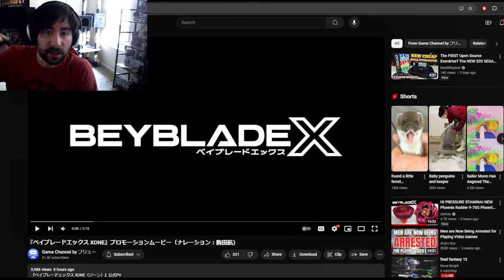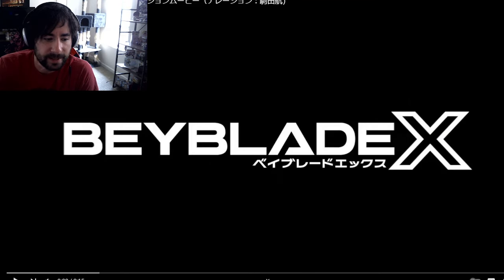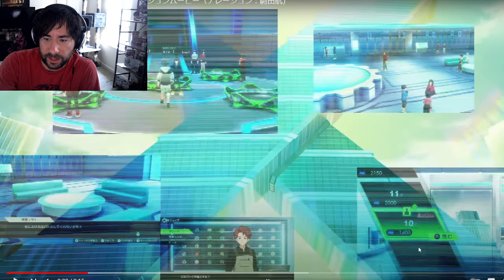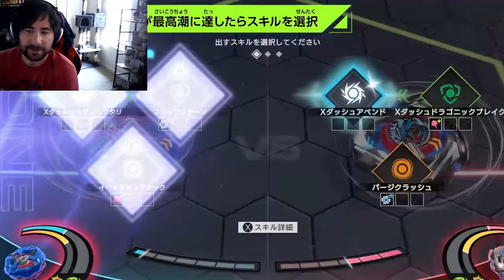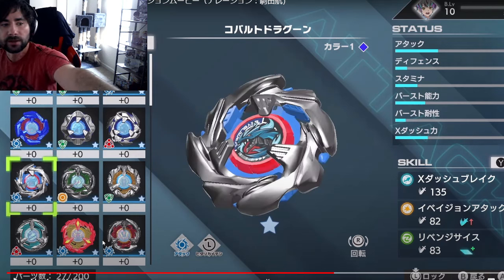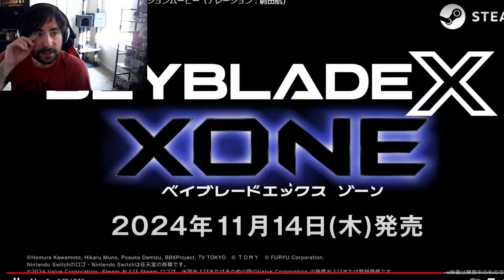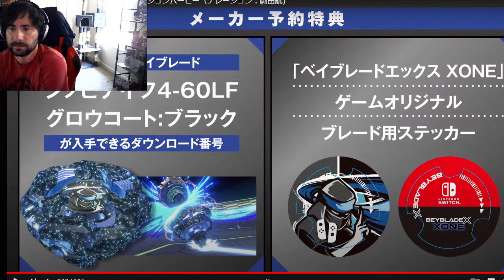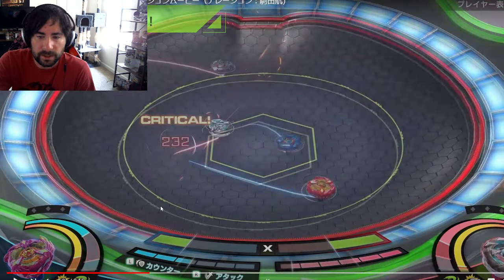HUGE BEYBLADE X XONE NEWS NINTENDO SWITCH STEAM VIDEO GAME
Today we are going over the new trailer for the beyblade xone game trailer that recently dropped and all the new features that have been teased!

Launcher grip! Rubber Attachments! Angled Grip!
Code: Nizuma for a discount!

MAX SNACKS SHIRT HERE!

Target audience 13+